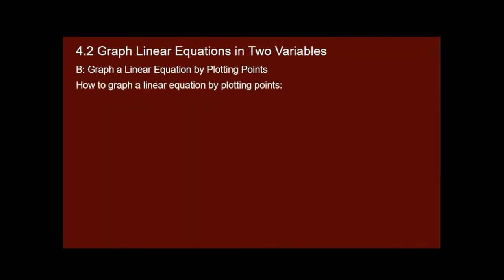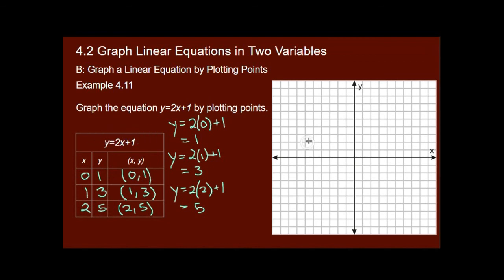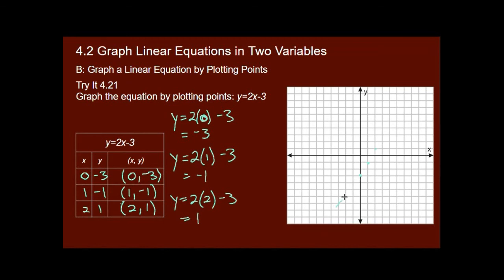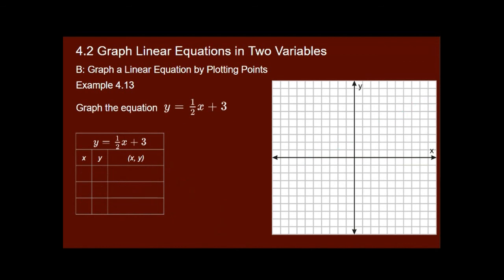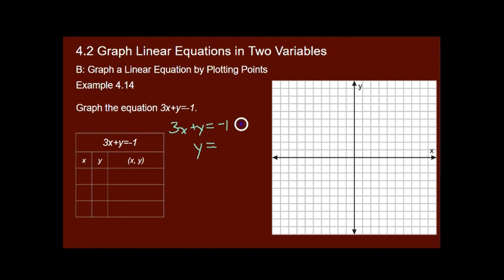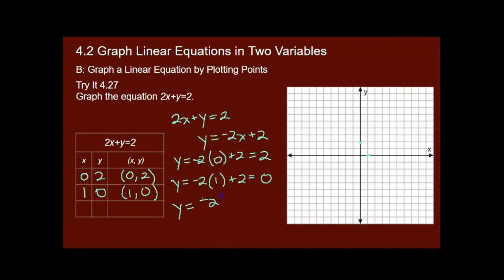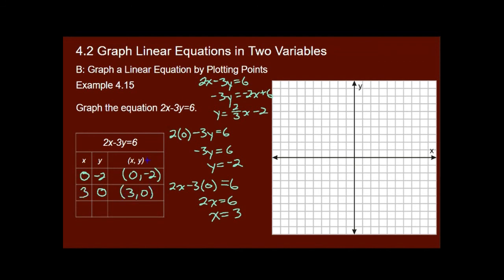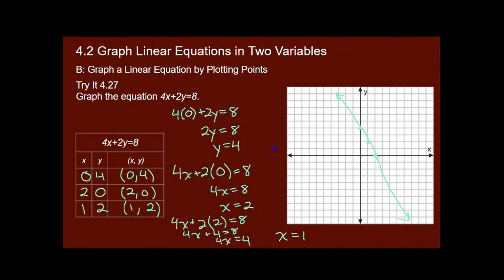4.2B Graph a Linear Equation by Plotting Points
OpenStax Intermediate Algebra